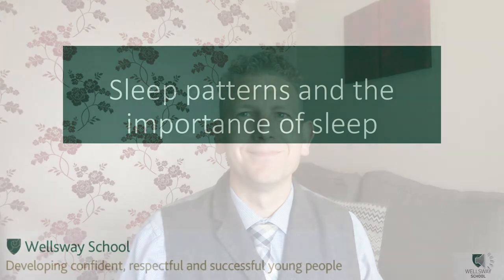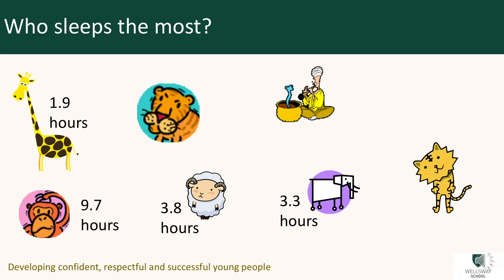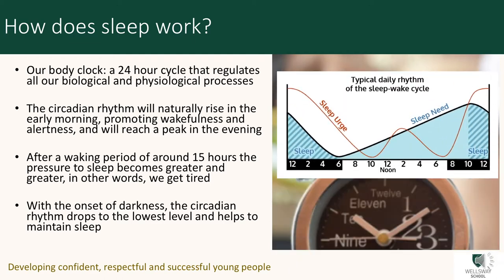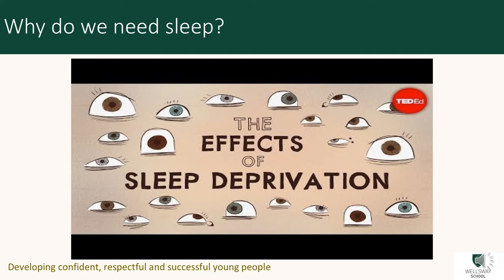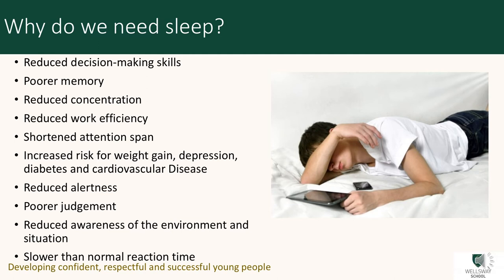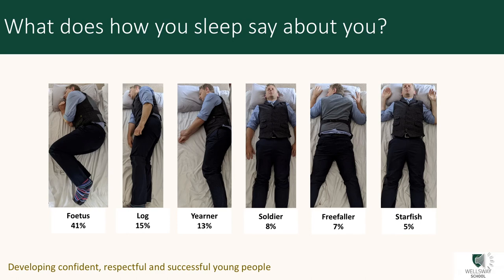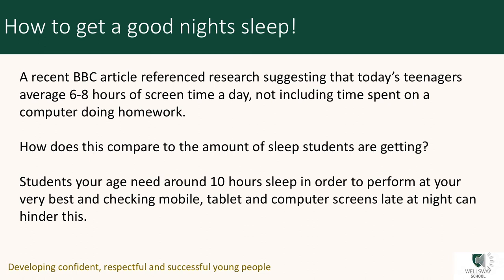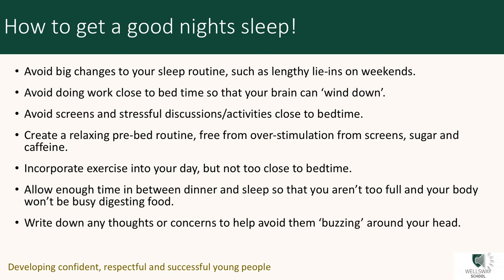Wellsway Virtual Assembly T6 W6 Sleep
A look at how important sleep is and the effects when we don't get enough of it.